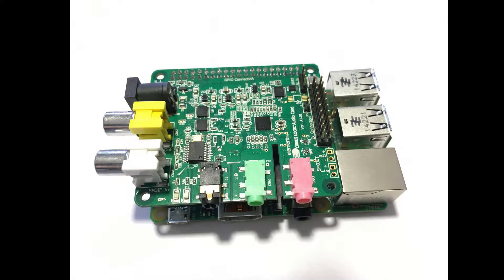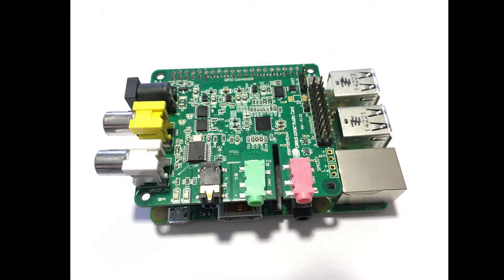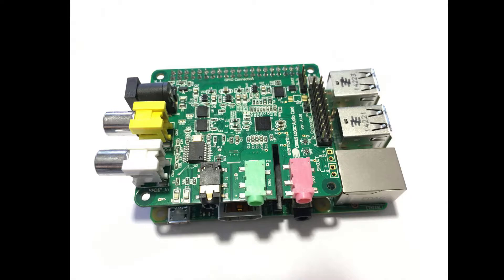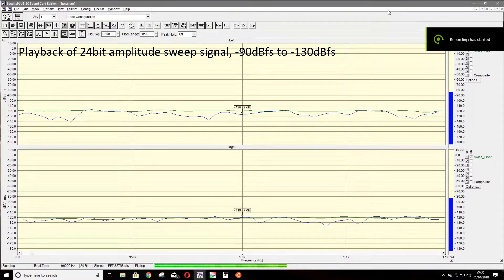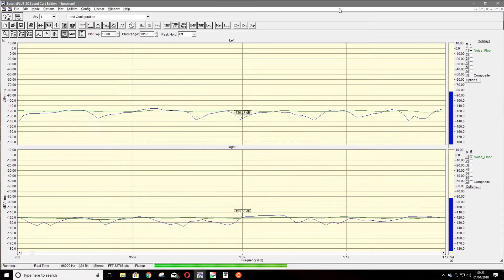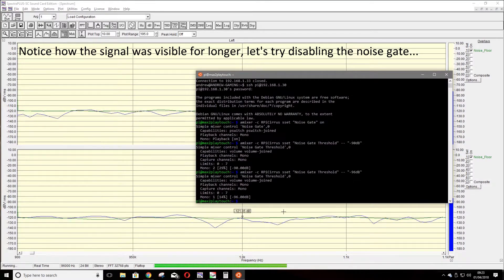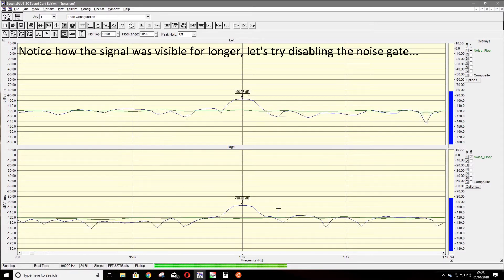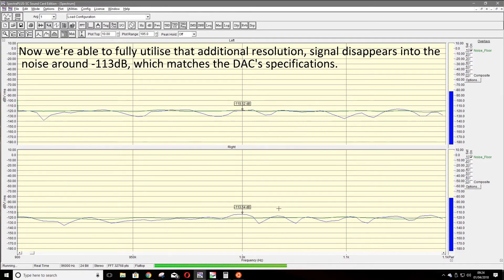Wolfson/ Cirrus Raspberry Pi Sound Card Noise Gate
The Wolfson / Cirrus sound card for the Raspberry Pi has a noise gate enabled by default, that limits usable resolution, here I show the effect of this and how to disable it.